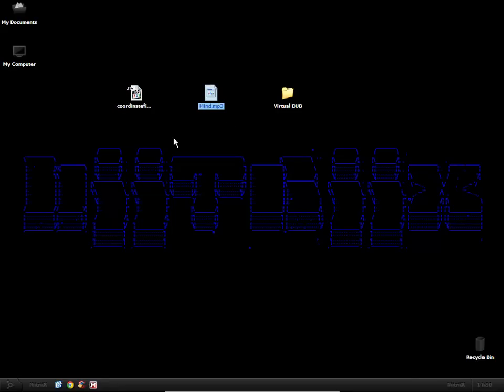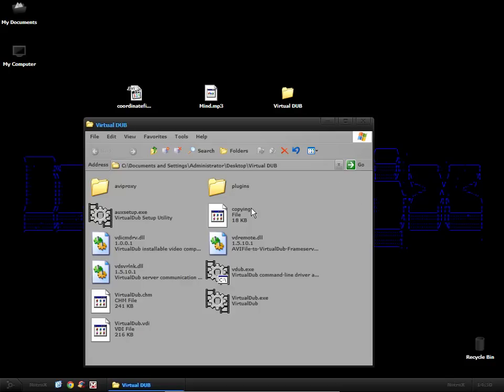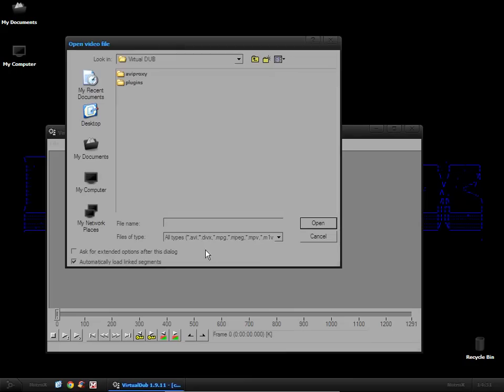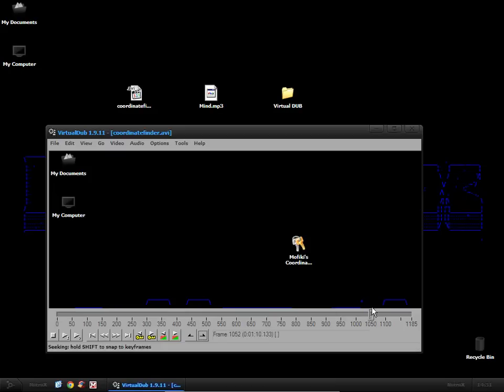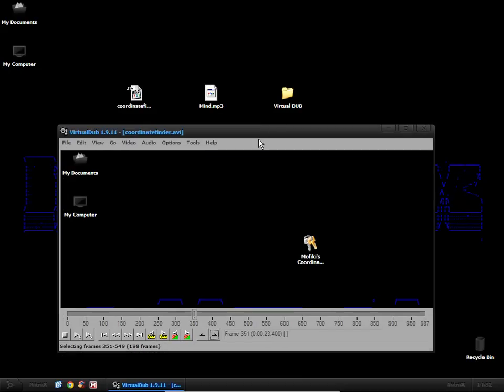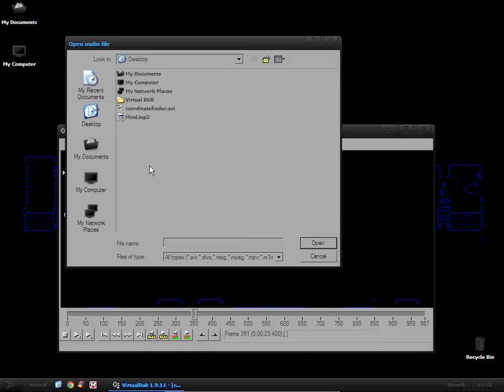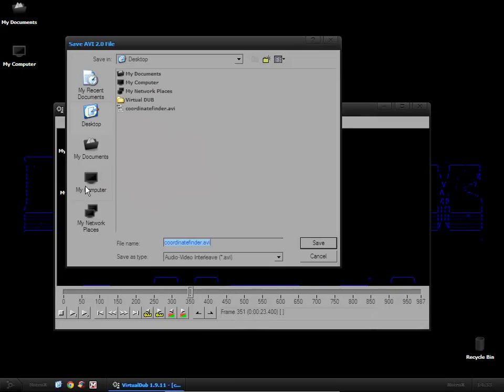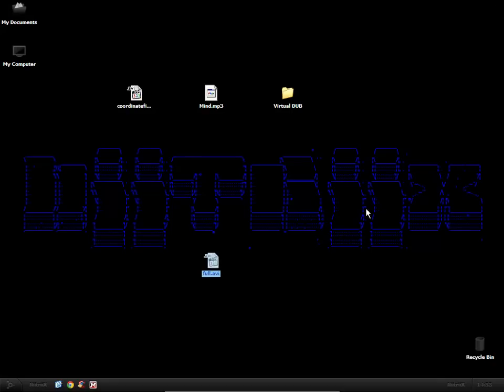How To : Combine an Audio File with a Video File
I will be showing you how to combine audio and video files with a free program called Virtualdub. This is ment for people who mix music and wish to add a video , as it will overwrite the audio saved in the video file.